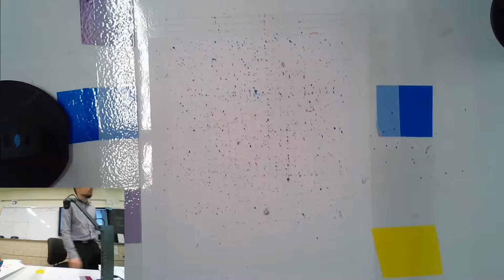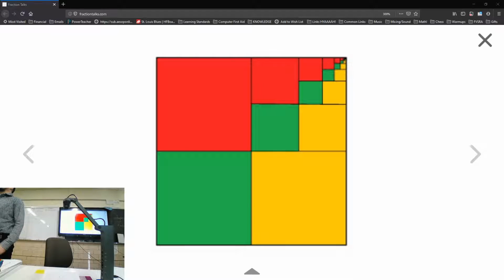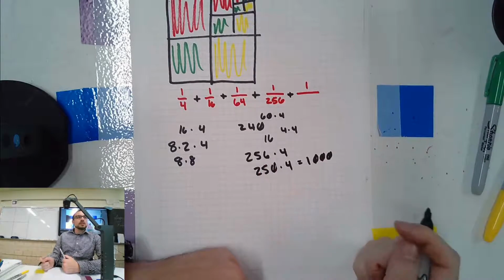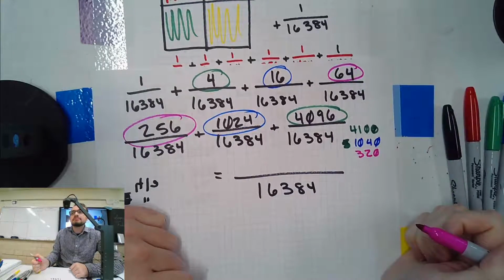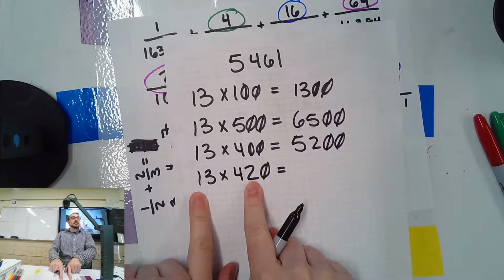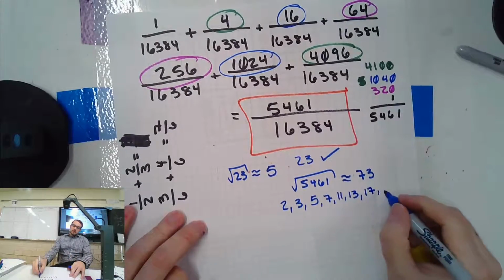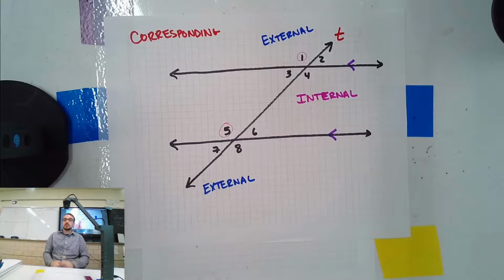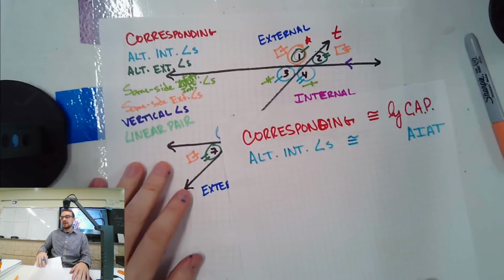Geometry P3 Transversals 10/7/19